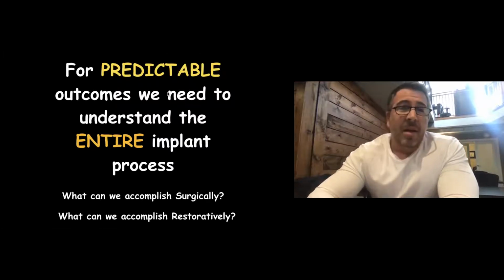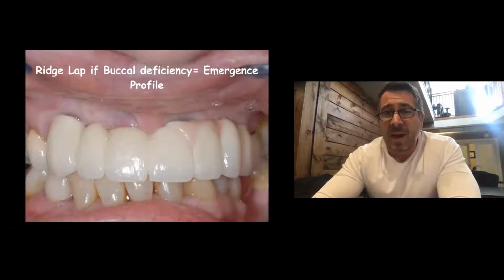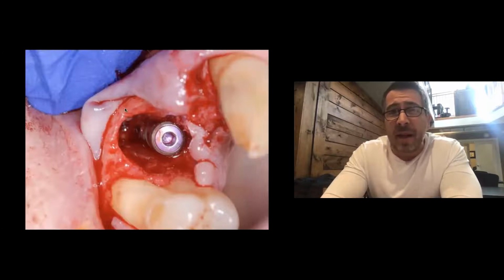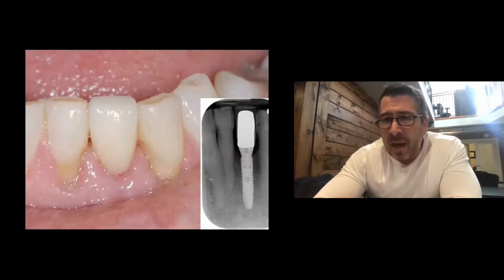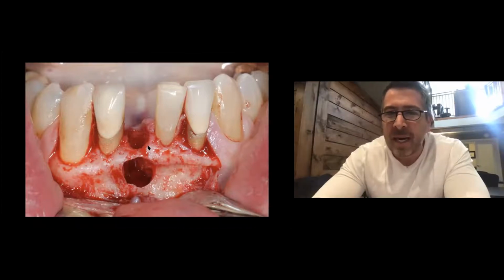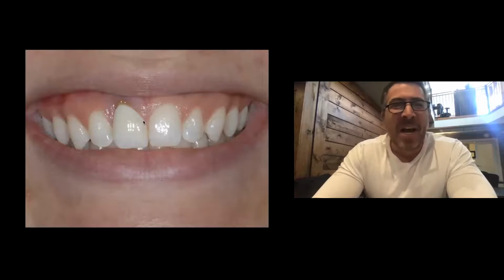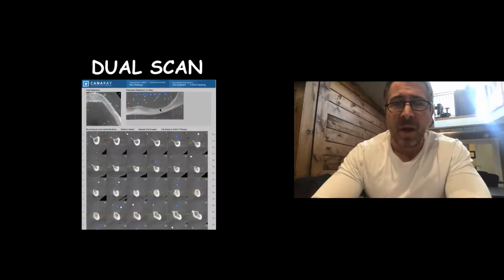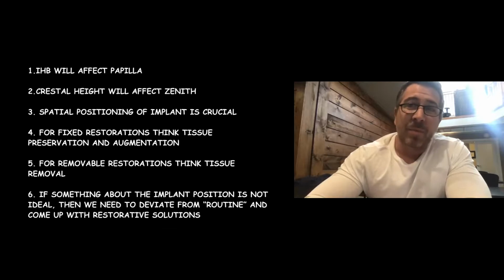Key Parameters to Consider for Predictable Outcomes with Implant Restorations by Dr. Stephen Diana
Dr. Stephen Diana did his undergrad studies in biochemistry and graduated from the Faculty of Dentistry, University of Toronto in 1997. He did an internship at The Toronto General Hospital in 1998.

He is a member of the International Congress of Oral Implantologists, the Royal College of Dental Surgeons of Ontario, the Canadian Dental Association and, the Academy of General Dentistry.

Dr. Diana offers a wide range of dental services with a special interest in implant dentistry. He has traveled internationally in his education, as it pertains to implant dentistry. Dr. Diana has lectured to other dentists on the restorative and surgical placement of dental implants.

Dr. Diana keeps up with constant changes in dentistry by taking continuing education courses on innovative techniques and materials in dentistry. Dr. Diana is a certified Invisalign Provider, a system that uses clear, removable aligners to gradually move teeth (Orthodontic Treatment).

After working in Mississauga for four years Dr. Diana opened is own practice in Georgetown in 2001 and opened a second location in Acton in 2007.

Dr. Diana has lectured to other dentists on the restorative and surgical placement of dental implants.

Dr. Diana, Dr. Cicci, and their staff stay current on the dental treatment options for their clients by participating in continuing education courses throughout the year.